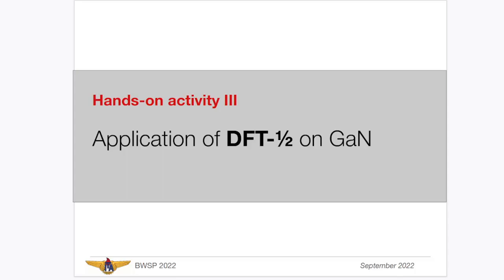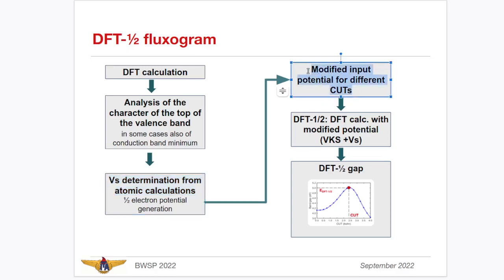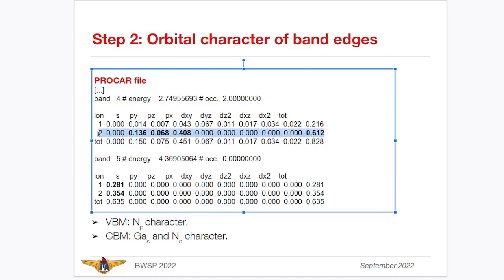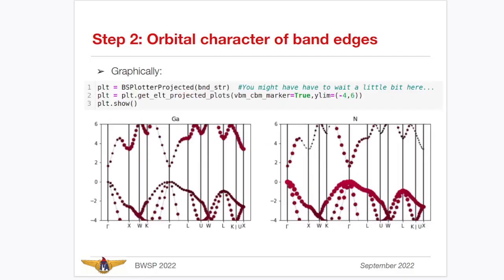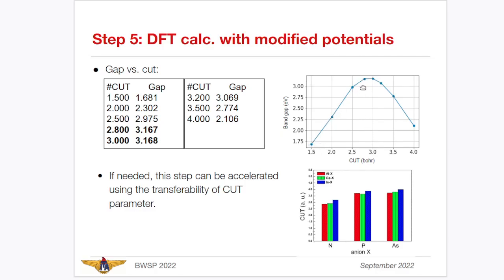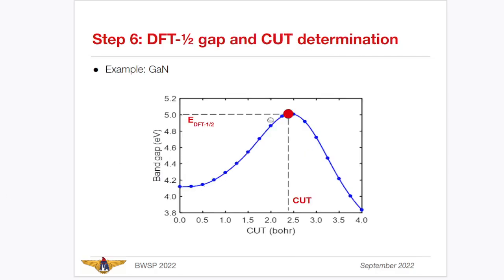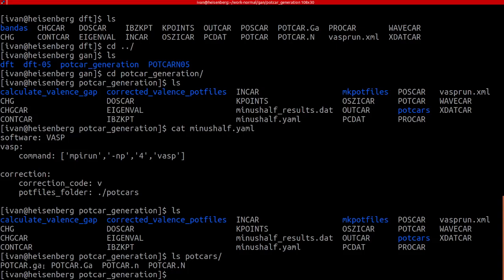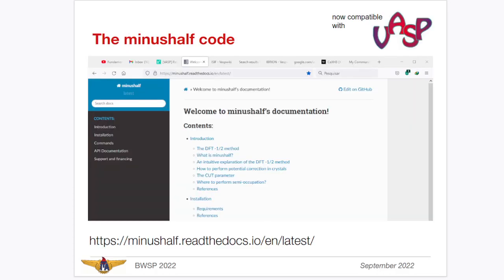How to use DFT-1/2 method? - Hands-on activity III